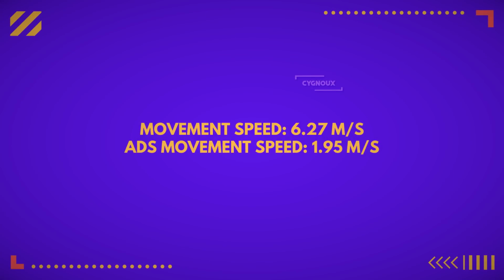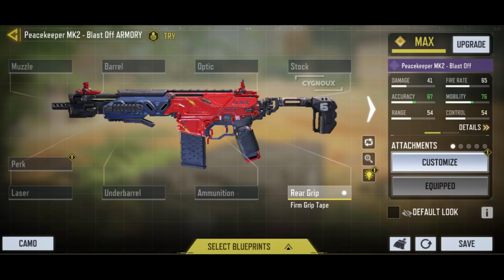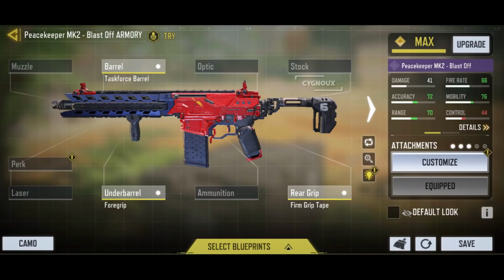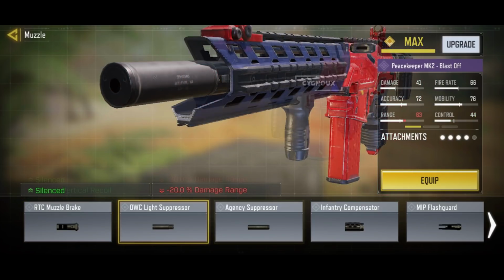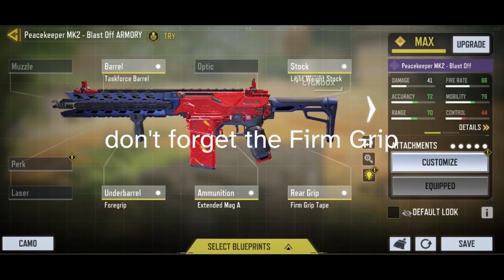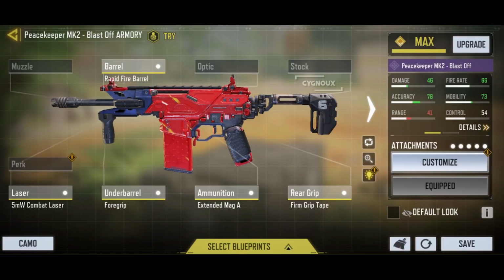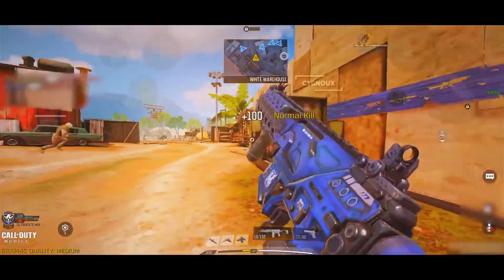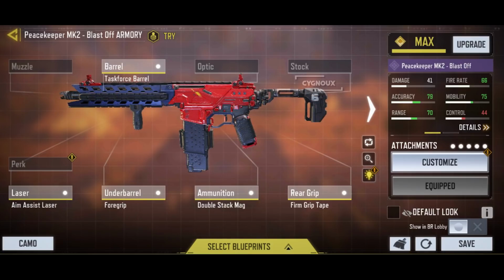Peacekeeper Gunsmith Analysis: Peacekeeper Guide + Peacekeeper Attachments! Peacekeeper MK2 CODM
Peacekeeper COD Mobile Gunsmith Season 13 + Peacekeeper MK2 Stats Guide & Best Peacekeeper Attachments in Call of Duty Mobile! Peacekeeper BR Gunsmith! is this the best Peacekeeper COD Loadout? Peacekeeper BEST Gunsmith & Peacekeeper Attachments CODM! Peacekeeper MK2 BO4 in COD Mobile? Peacekeeper Gameplay & Fast ADS + No Recoil Peacekeeper Gunsmith Setup! Do let me know which one you preferred to use as your main Peacekeeper MK2 Build CODM!

• 4 finger claw + Gyro + Aim Assist OFF

0:00 | Peacekeeper Gameplay + Ranked Highlights
0:32 | Gunsmith Briefing Peacekeeper MK2 Assault Rifle
10:12 | Peacekeeper Battle Royale Gunsmith COD Mobile
11:45 | Does Peacekeeper have place in the current META?

Gymnopédie No - 1 Erik Satie